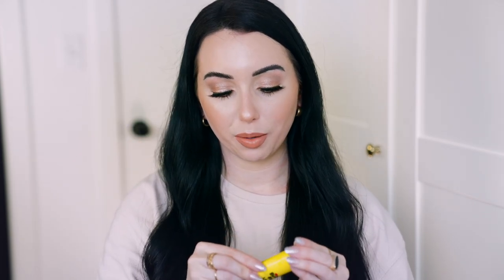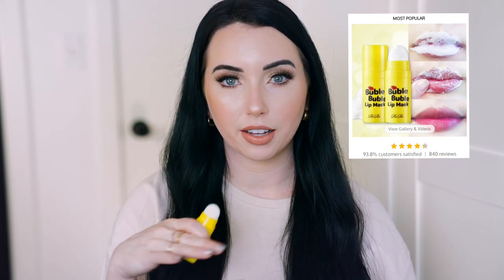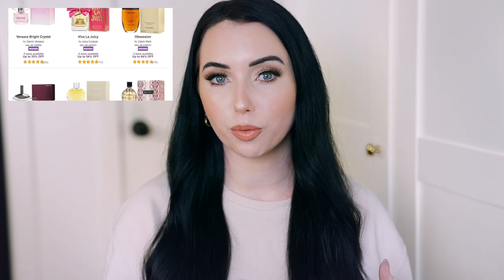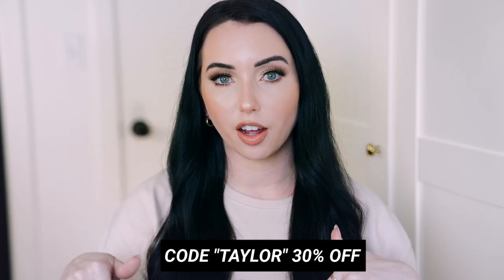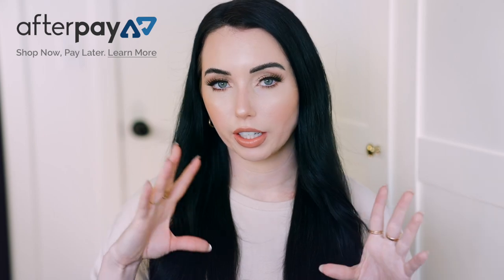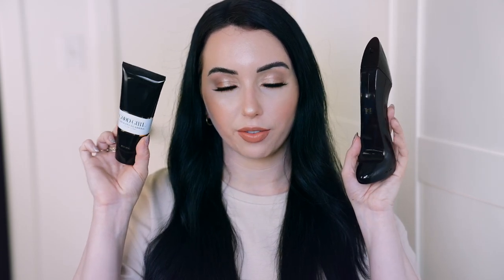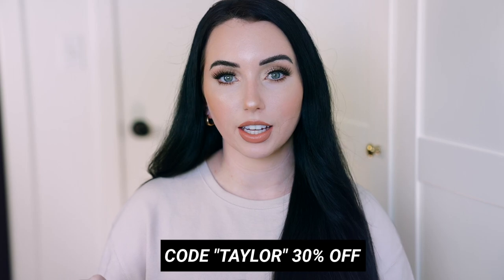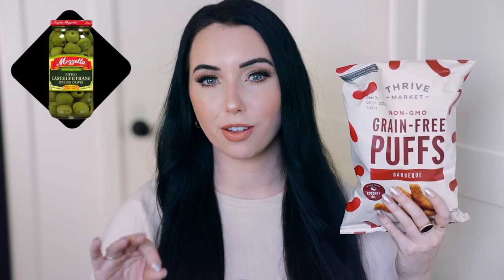Current Favorite Self-care & Pamper Products ✨ Teeth Whitening, Beauty, Perfume, Snacks!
◇ (Another favorite) Alien

★ PRODUCTS MENTIONED ★
◇ Colgate Optic White Mouthwash
◇ Crest 3D White Strips
◇ Sensodyne Toothpaste
◇ Colgate Optic White Toothpaste
◇ Crest 3d White Toothpaste
◇ Herbal Essence Coconut Milk & Aloe Hair Mask
◇ Magnesium Flakes
◇ Dr. Teal's Epsom Salt Eucalyptus & Spearmint
◇ Walmart Terry Robe in White
◇ Hair Towel
◇ Grapeseed Oil
◇ Bondi Sands Aero Tanning Foam in Ultra Dark

◇ Chickpea Snacks
◇ Grain Free Puffs

💄 Makeup details:
◇ Earrings: thrift store, studs tiny hoops gold tiny studs tragus

FTC | Thank you to Fragrance.com for supporting my channel and sponsoring a portion of today's video!

▼▼▼ SOCIAL MEDIA ▼▼▼